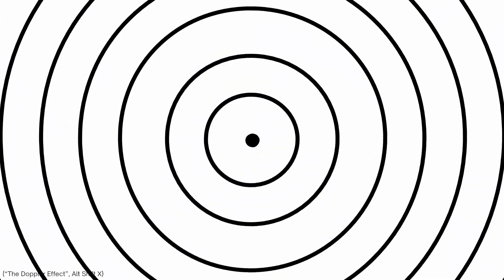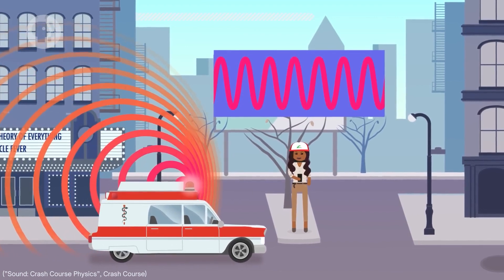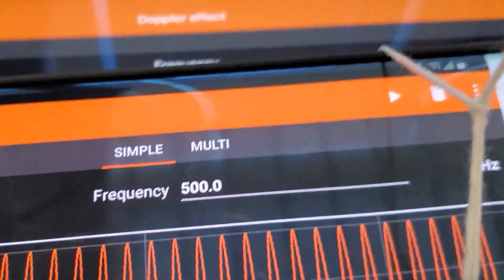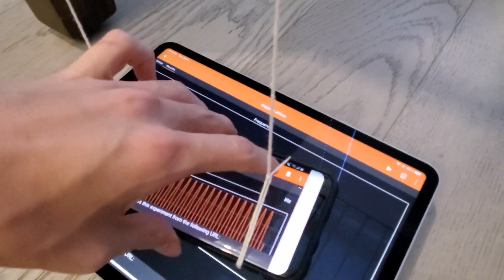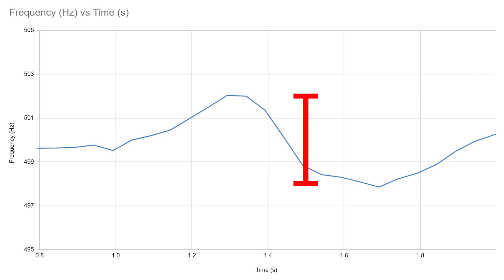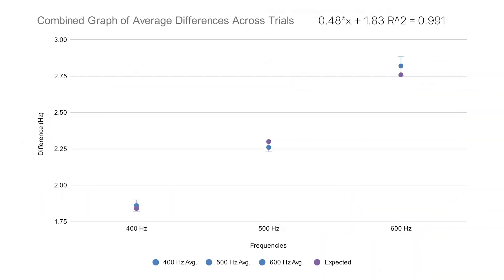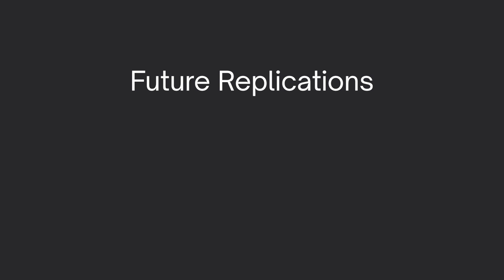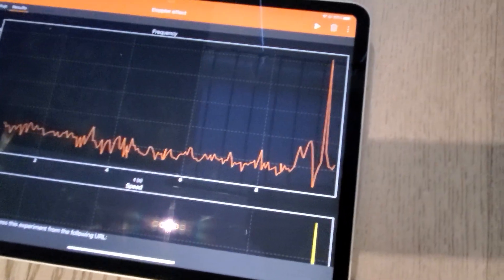Doppler Effect Investigation with Phyphox app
In this experiment the students used a pendulum and a Phyphox app to study the Doppler effect. This experiment requires simple equipment (in addition to a smartphone) and can be done during a physics lab or at home.